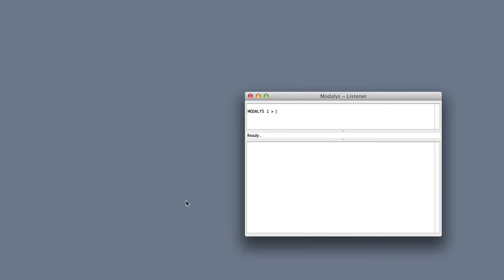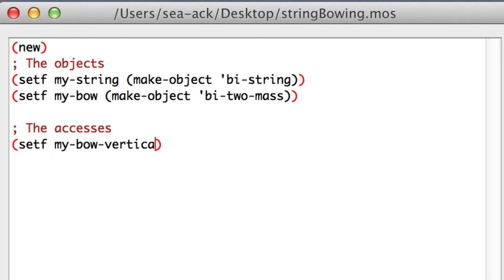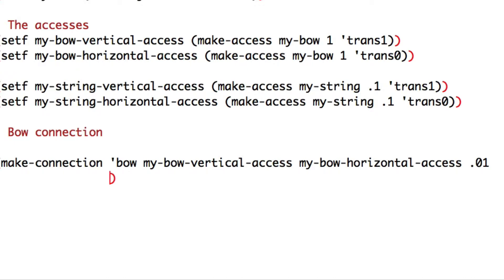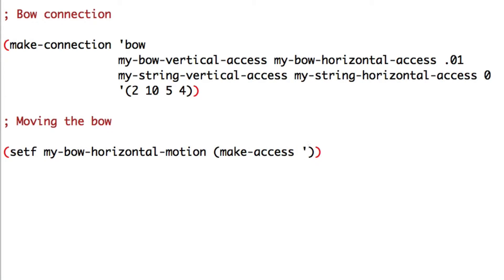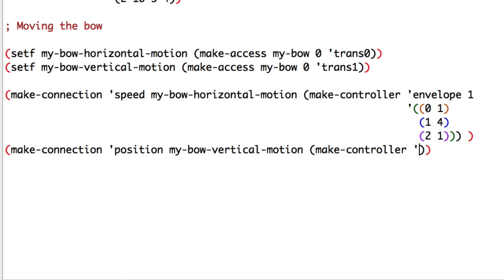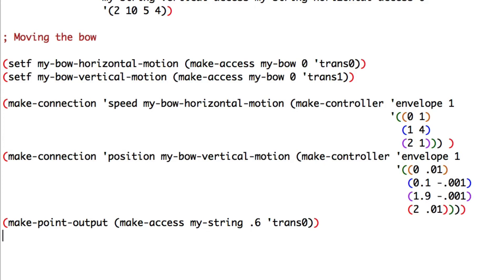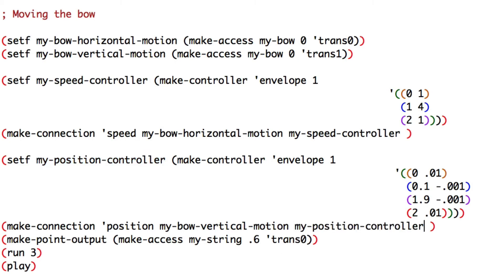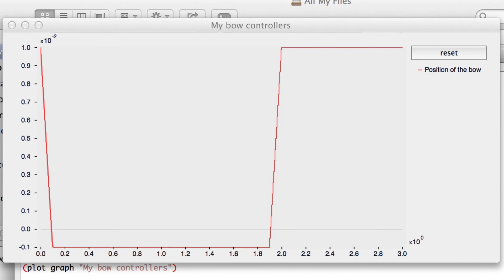Modalys Tutorial 005 - Bowing a String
(new)
; The objects
(setf my-string (make-object 'bi-string))
(setf my-bow (make-object 'bi-two-mass))

; The accesses
(setf my-bow-vertical-access (make-access my-bow 1 'trans1))
(setf my-bow-horizontal-access (make-access my-bow 1 'trans0))

(setf my-string-vertical-access (make-access my-string .1 'trans1))
(setf my-string-horizontal-access (make-access my-string .1 'trans0))

; Bow connection

(make-connection 'bow
                 my-bow-vertical-access my-bow-horizontal-access .01
                 my-string-vertical-access my-string-horizontal-access 0

; Moving the bow

(setf my-bow-horizontal-motion (make-access my-bow 0 'trans0))
(setf my-bow-vertical-motion (make-access my-bow 0 'trans1))

(setf my-speed-controller (make-controller 'envelope 1
                                                                  '((0 1)
                                                                    (1 4)
                                                                    (2 1))))
(make-connection 'speed my-bow-horizontal-motion my-speed-controller )

(setf my-position-controller (make-controller 'envelope 1
                                                                   '((0 .01)
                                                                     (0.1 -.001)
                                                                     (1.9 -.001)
                                                                     (2 .01))))
(make-connection 'position my-bow-vertical-motion my-position-controller )
(make-point-output (make-access my-string .6 'trans0))
(run 3)
(play)